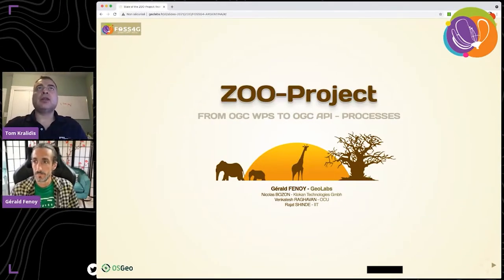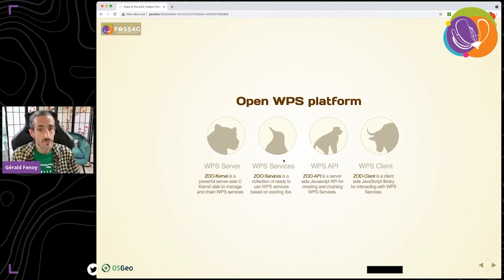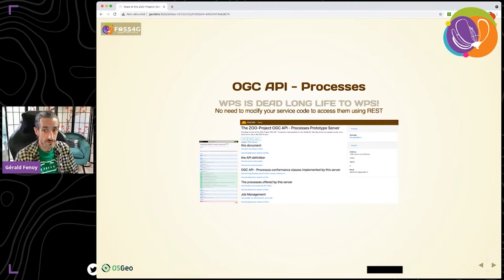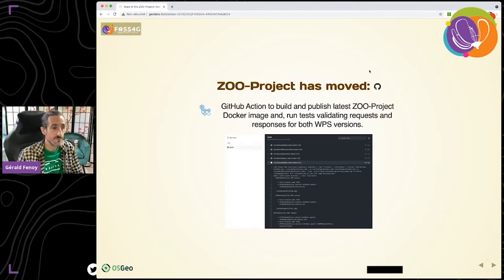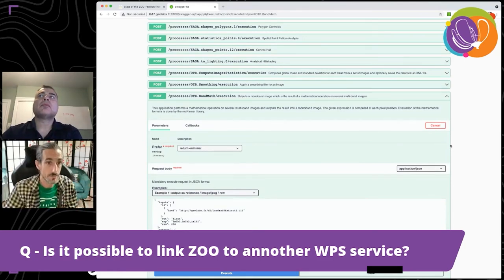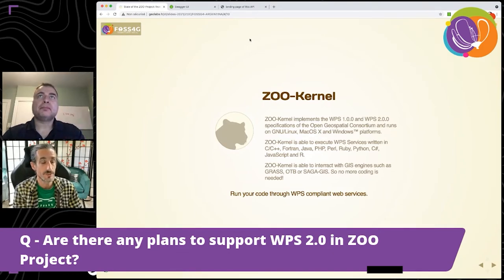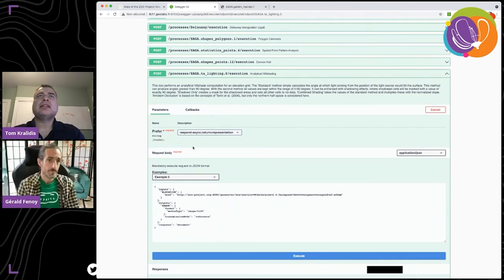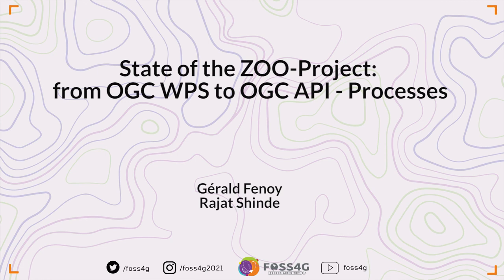FOSS4G 2021 - State of the ZOO-Project: from OGC WPS to OGC API - Processes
ZOO-Project is a Web Processing Service (WPS) platform implemented as an Open Source project following the OGC standards. It was released under an MIT X-11 style license and is currently in incubation at OSGeo. It provides a WPS compliant developer-friendly framework easing the creation and chaining of WPS Web services. This presentation gives a brief overview of the platform and summarizes new capabilities and enhancements available in the new version. A brief summary of the Open Source project history with its direct link with FOSS4G will be presented. The new release comes up with a brand new OGC API - Processes (OAPI-P) support. The new functionalities available in the latest release will be presented and described, further highlight their interests for application developers and users. Various use of OSGeo software and others, such as GDAL, GEOS, PostGIS, pgRouting, GRASS, OTB, SAGA-GIS, as WPS or OAPI-P services through the ZOO-Project will be presented. Then, the ongoing developments and future innovations will be explored.

Gérald Fenoy GeoLabs SARL
Venkatesh Raghavan Osaka City University
Nicolas Bozon MapTiller

None

Track –
Software

Level –
1 - Principiants. No required specific knowledge is needed.

English